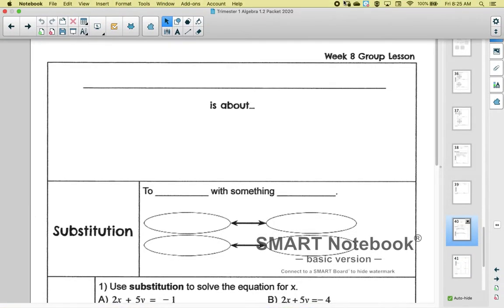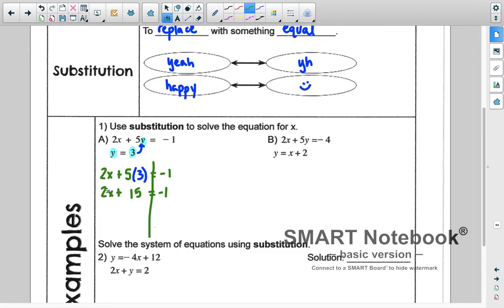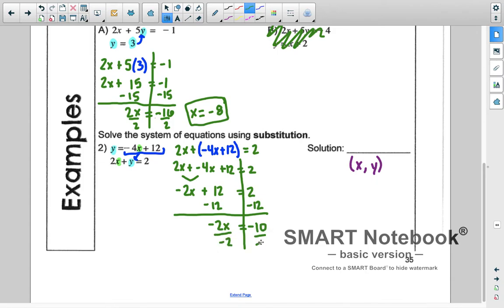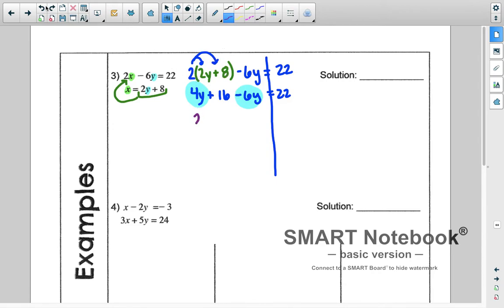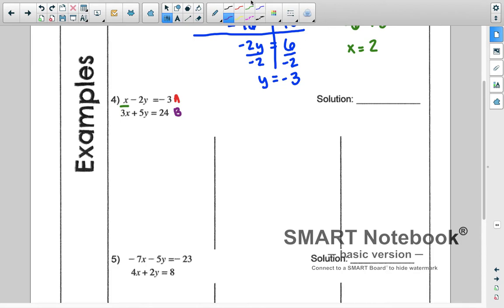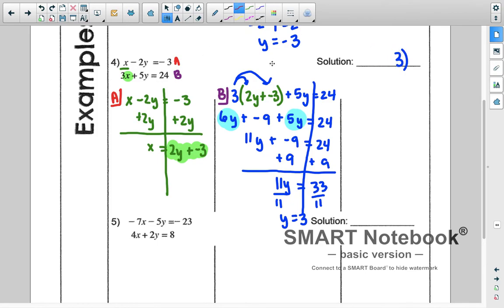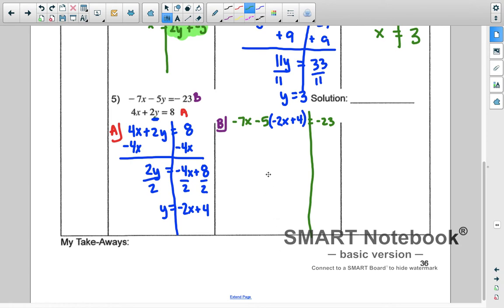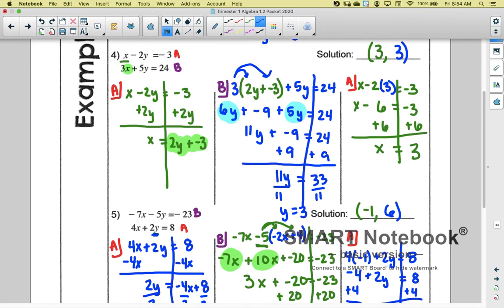W8 Substitution Video